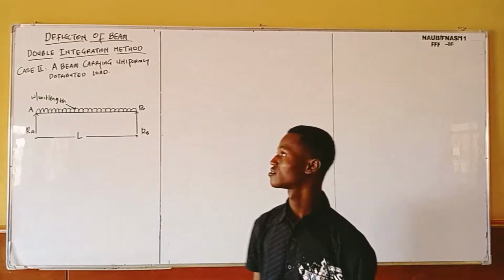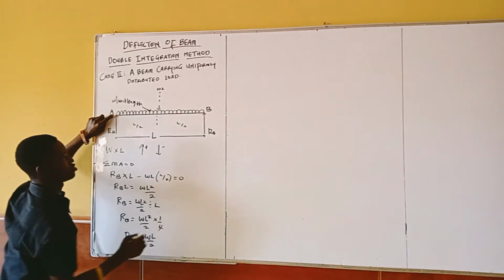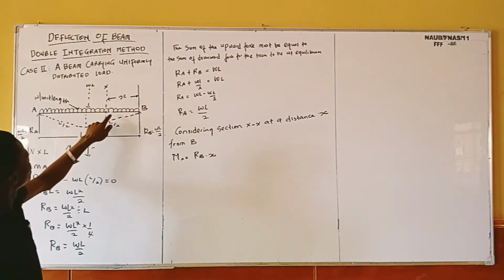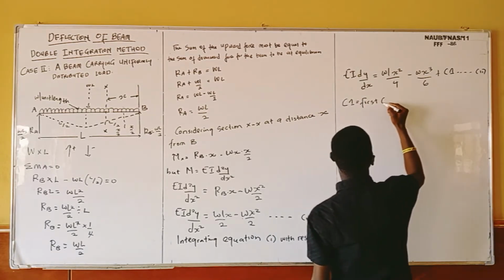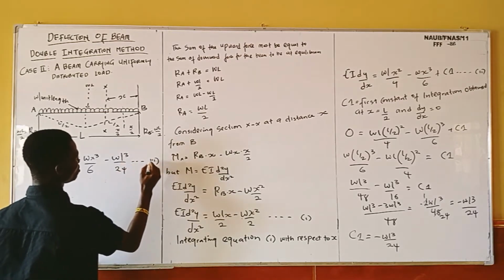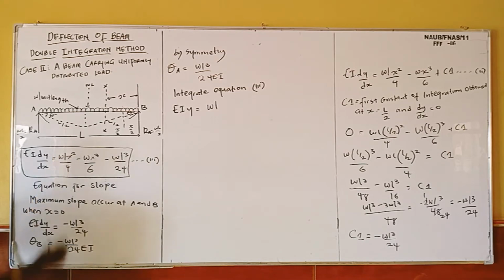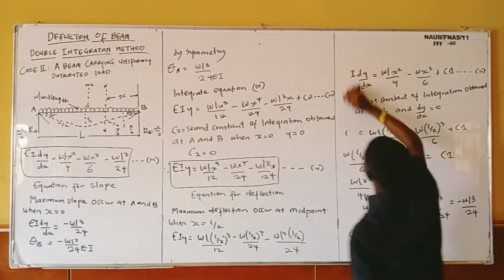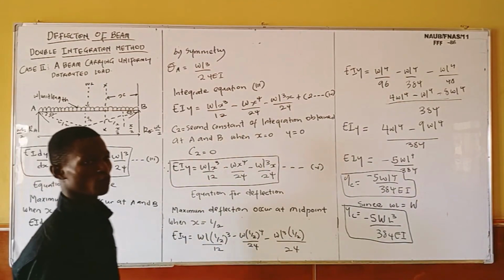Case 2: Deflection of beam using double integration method for uniformly distributed load (UDL)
It is the analysis of a uniformly distributed load is calculated and to know the maximum slope and maximum deflection of a particular beam for the purpose of engineering design